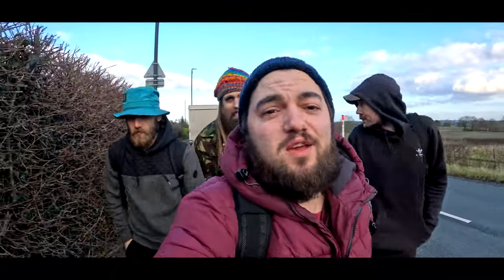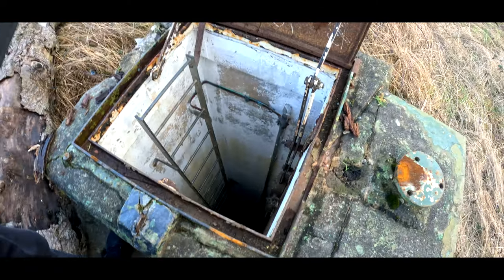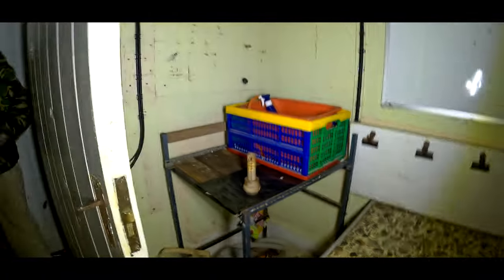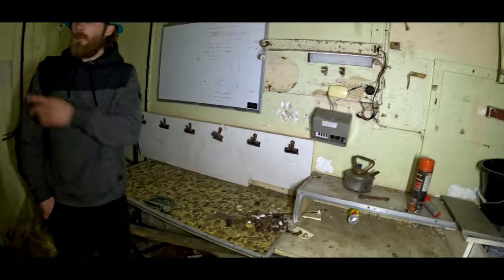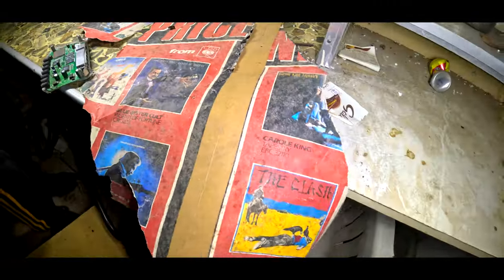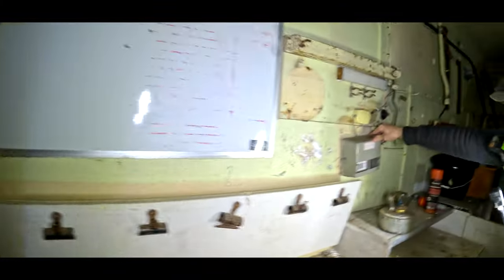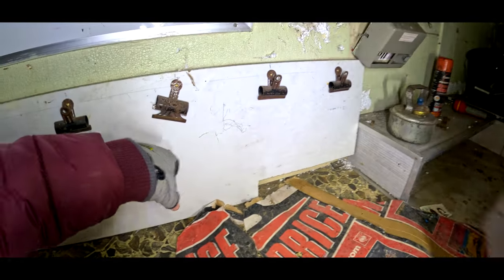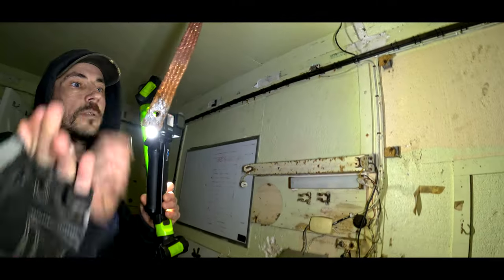We Found An Abandoned Intact ROC Post Bunker In The UK - Abandoned Places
Royal Observer Corps monitoring posts are underground structures all over the United Kingdom, constructed as a result of the Royal Observer Corps' nuclear reporting role and operated by volunteers during the Cold War between 1955 and 1991 and we found an intact one.

This was an amazing adventure into the past and with what is going on in today's world a bunker might be needed.

What You See In This Channel Is Sometimes Very Dangerous!
So Do Not Attempt To Copy Anything You See At Risk To Your Own Health